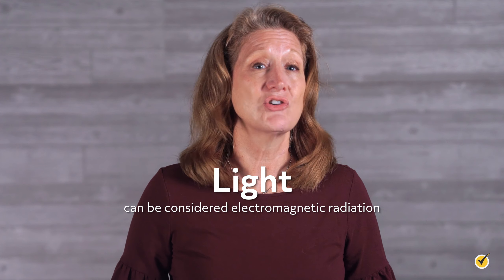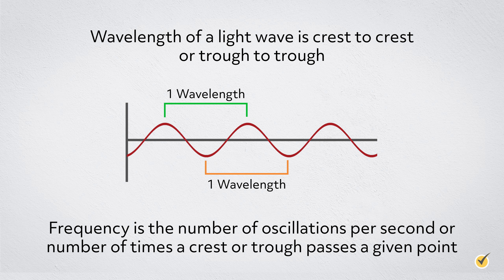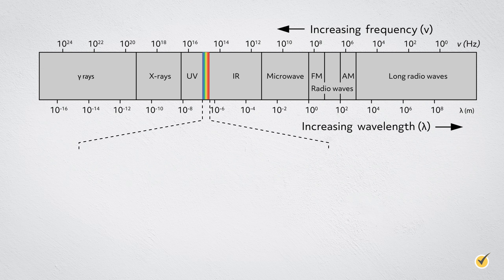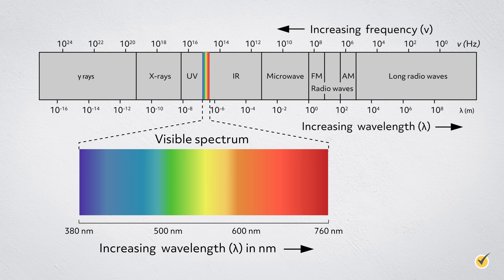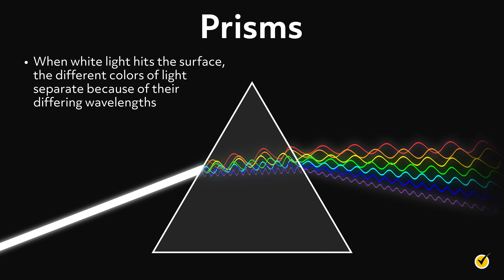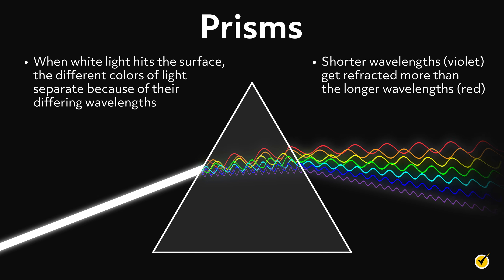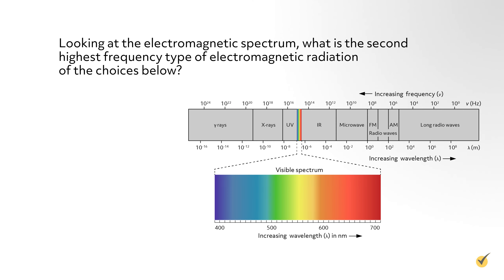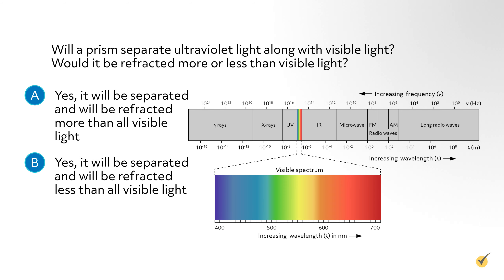What is Light?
Light is a part of our everyday experience, and we cannot live without it, but what exactly is light, and how does it work? In this video, we’ll discover what light is and see what forms it takes as it interacts with the world around us.